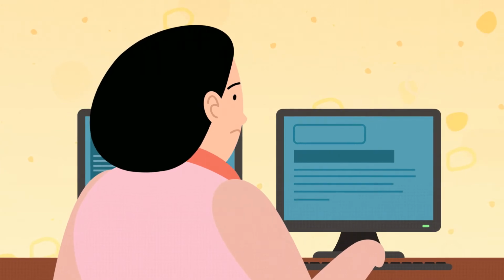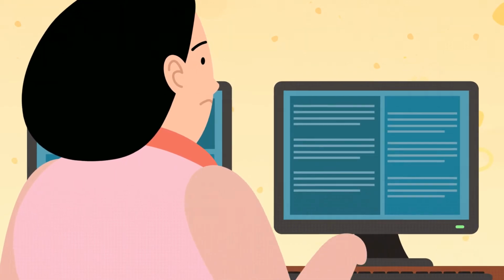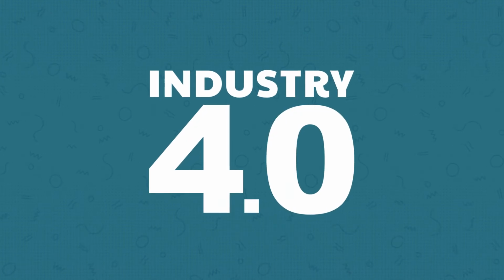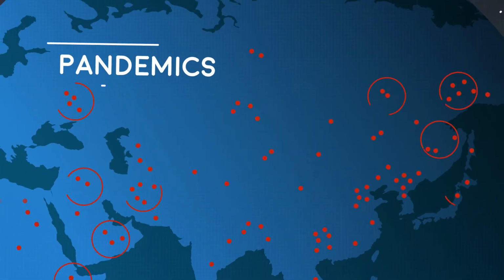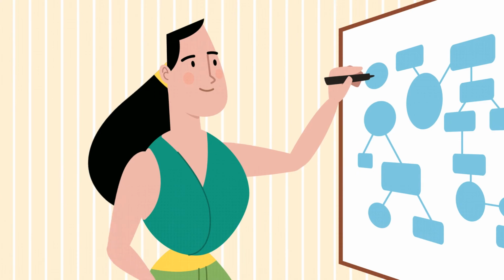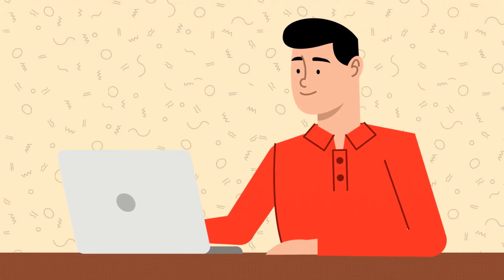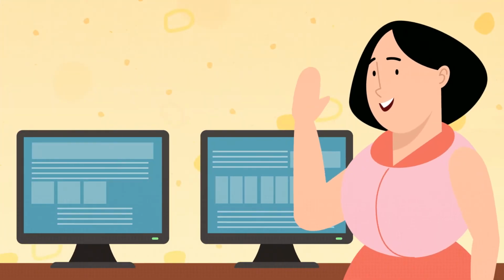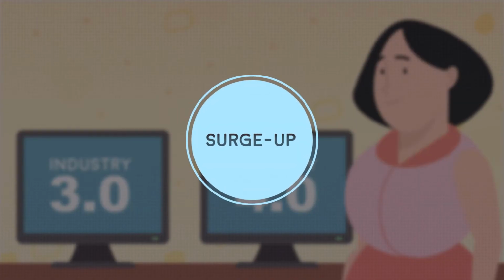DOST SETUP 4.0 Explainer Video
The DOST has been implementing the Small Enterprise Technology Upgrading Program (SETUP) as its flagship program to address the needs and requirements of the MSMEs. Through the years, the SETUP has been transitioned to different phases of program implementation to make it relevant to the changing needs and requirements of the MSMEs. The program was implemented way back in 2002 and has provided a wide range of S&T solutions to address the issues and concerns of MSMEs. In 2018, SETUP transitioned to SETUP 2.0 as its next phase of program implementation. Even with the positive outcome of the program, a lot of challenges are faced by the MSMEs, particularly with the occurrence of the COVID-19 pandemic and the emergence of Industry 4.0. Thus, the program is moved to the next phase of program implementation, the SETUP 4.0 in 2021 which is set to run until 2030. SETUP 4.0 will be at the forefront in the advancement of the technological needs of the MSMEs. The program intends to categorize MSMEs in terms of their level of development to deliver the appropriate S&T interventions. It shall likewise provide industry-level assistance. The program supports the vision of an “Innovative, Resilient, Sustainable and Globally-Competitive Gender-Responsive MSME Sector'' that will nurture a sustainable economy and society for Filipinos in support of AmBisyon Natin 2040. It aims to transform the MSMEs into smart MSMEs through the SMARTER Strategic Themes as follows: Sustainable Economy, Market Competence, Able Human Capital, Responsive S&T Support Infrastructure, Technology and Innovation, Enterprise Support, and Resiliency and Continuity. The first four strategic themes are Industry-Level while the remaining three are Enterprise-Level. The sustainable economy strategic theme focuses on supporting sustainable practices among MSMEs which include assisting them to work with suppliers and consumers that share similar values and advocacies such as in the areas of green practices, sustainable development practices, and even social entrepreneurship. With regard to market competence, this includes the development and promotion of digital marketing or e-commerce. Another critical building block in creating an innovative ecosystem is an able human capital where assistance in enhancing capabilities and strengthening knowledge management will be provided. The last industry-level strategic theme is a responsive S&T support infrastructure which includes strategies for improving alignment to industry development plans, providing linkages to research centers and other innovation stakeholders, and developing mechanisms for optimal delivery of industry assistance. Moreover, the enterprise-level strategic theme on technology and innovation focuses on the transfer and commercialization of new technologies and innovations and providing funding support to MSMEs. Enterprise support includes the provision of technical and consultancy services to MSMEs and improving their access to and use of digital infrastructure. Finally, assistance on resiliency and continuity assistance will be provided under the resiliency and continuity strategic theme. It is worthwhile to note that projects and action plans under each of the SMARTER strategic themes are already identified as well as the specific performance indicators.